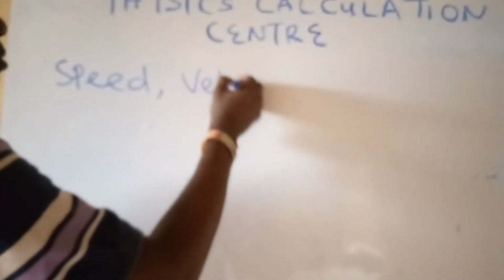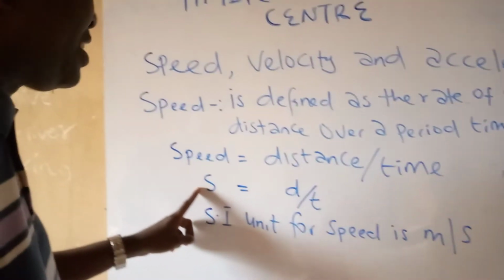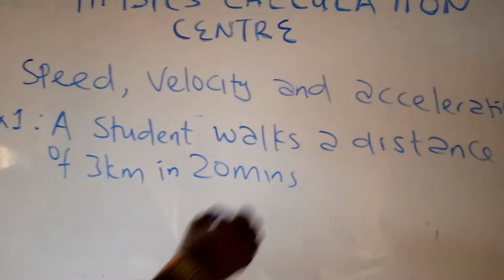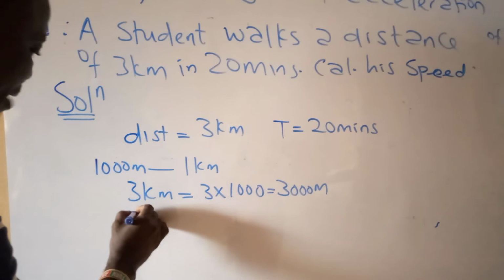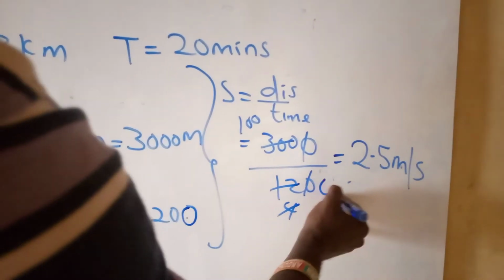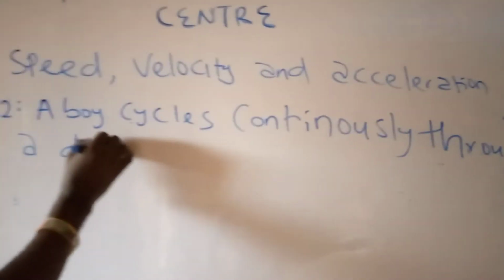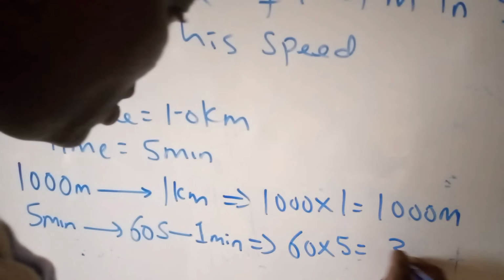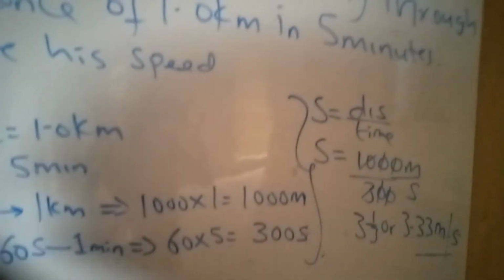Vpeed, Velocity and acceleration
ways to calculate speed and velocity, working with standard units.